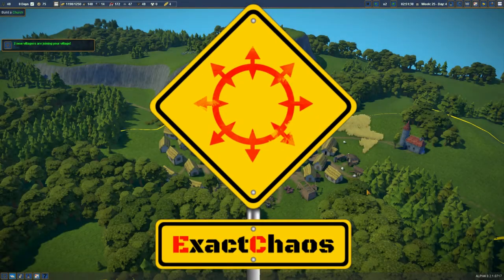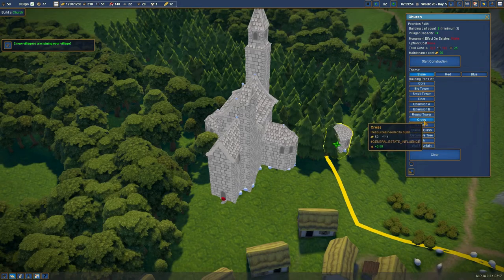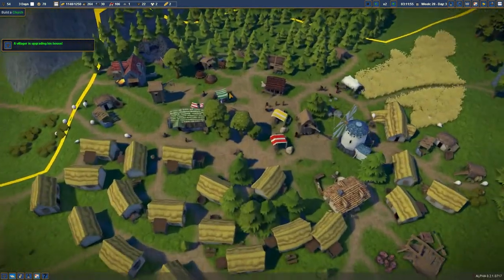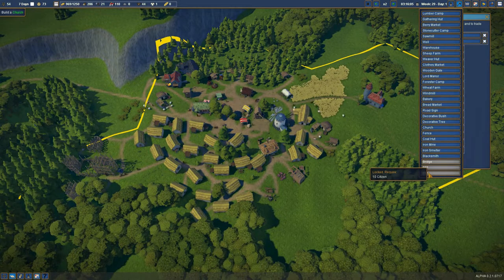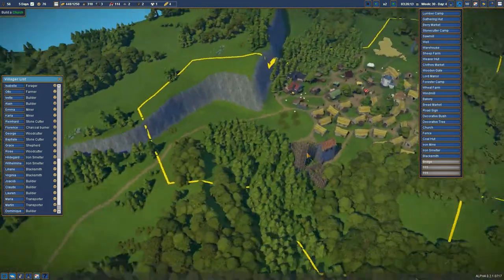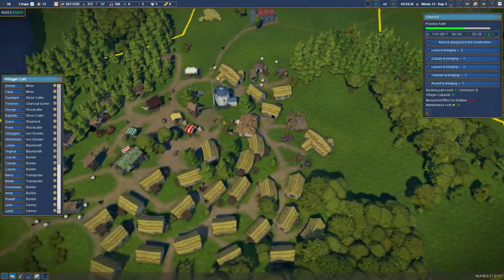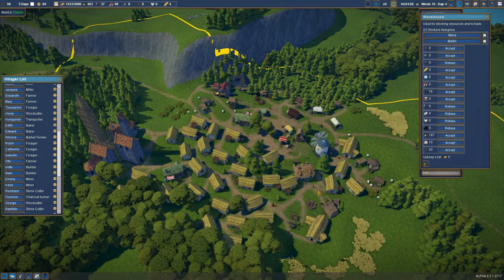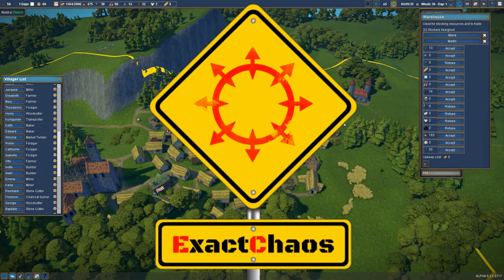Foundation - Let`s Try 4 The Church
Foundation is a tycoon game where you plan, build and manage a medieval village. Apart from laying out the basic buildings, you manage the economy, assign areas for farming, logging etc and build spectacular monuments. The game features really cool organic growth.